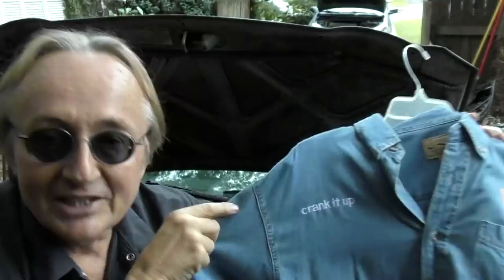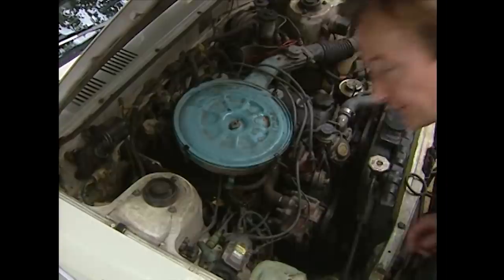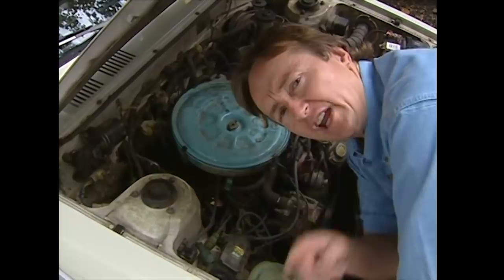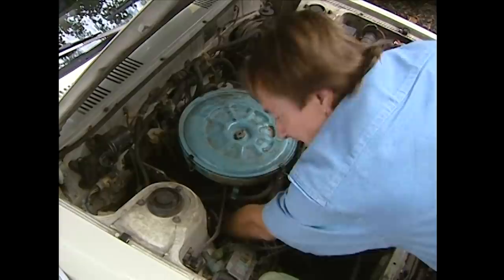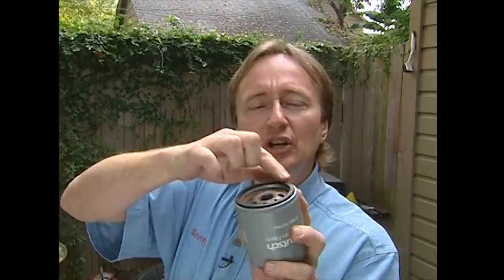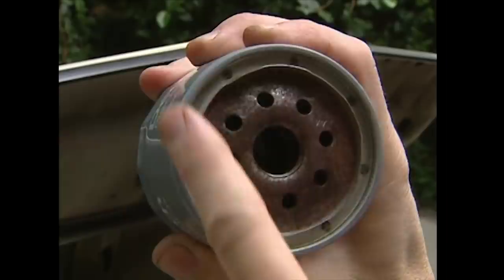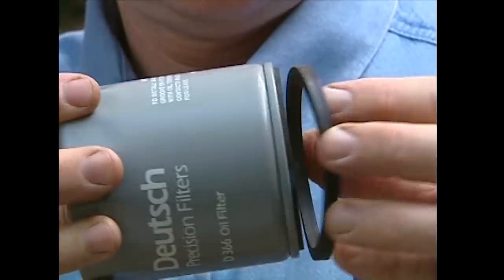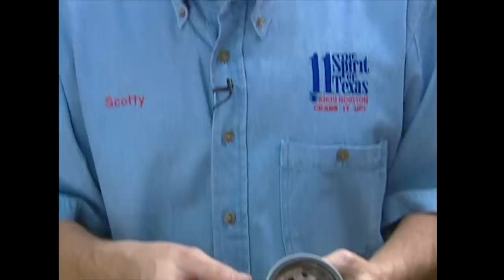Never Do This When Changing Your Engine Oil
Oil change. Never Do This When Changing Your Engine Oil, DIY with Scotty Kilmer. How to change the engine oil in your car. How to do an oil change. How to change oil correctly. Oil Change Fail. Engine oil change. Changing car oil. Oil change tips. Motor oil change. Oil change gone wrong. Car Advice. This was an episode from my old TV show on CBS new in Houston Texas from 1997. DIY car repair with Scotty Kilmer, an auto mechanic for the last 51 years.

⬇️Scotty’s Top DIY Tools:
1. Bluetooth Scan Tool
2. Cheap Scan Tool
3. Professional Socket Set
4. Wrench Set
5. No Charging Required Car Jump Starter
6. Battery Pack Car Jump Starter

⬇️Things used in this video:
1. 4k Camera
2. Camera Microphone
3. Camera Tripod
4. My computer for editing / uploading
5. Video editing software
6. Thumbnail software

►Here's our weekly video schedule:
Tuesday: Auto repair video
Wednesday: Viewers car mod show off
Thursday: Viewer Car Question Video AND Live Car Q&A
Friday: Auto repair video
Saturday: Second Live Car Q&A
Sunday: Viewers car show off